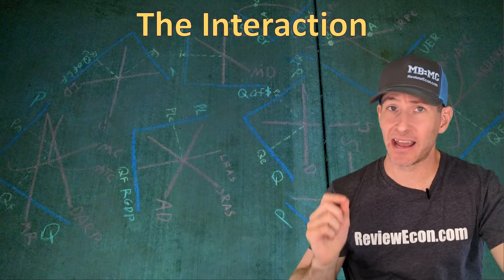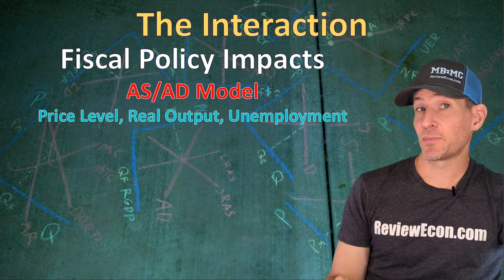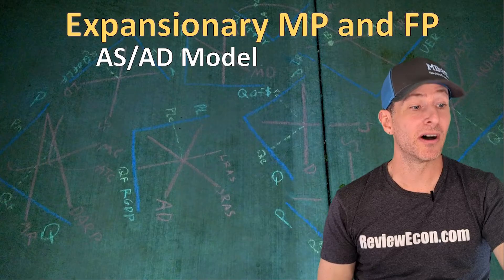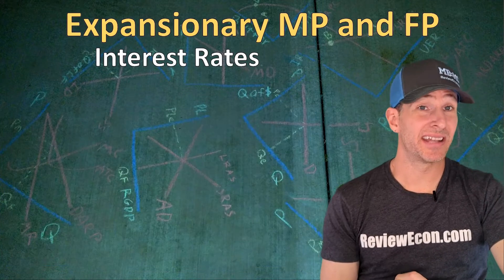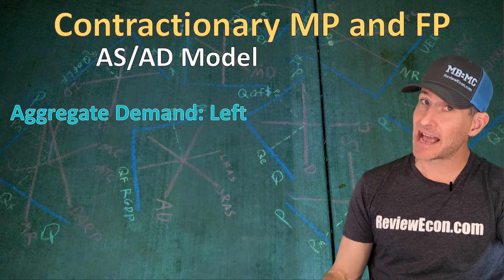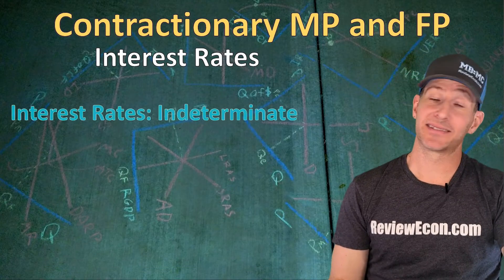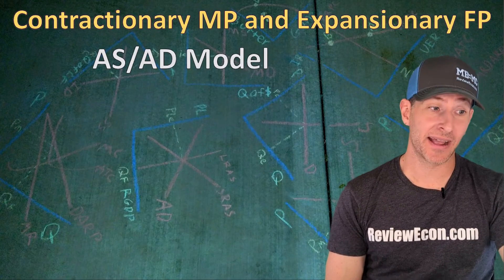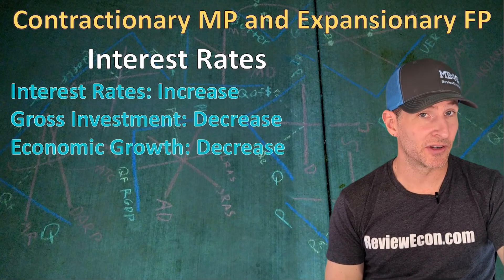Macro 5.1 Interaction of Monetary and Fiscal Policy - 2025 Update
This video covers topic 5.1 of the AP Macroeconomics Course Exam Description (CED).  This video is all about the interaction between Monetary and Fiscal Policy. It goes over how they can work together or in oposition regarding the AS/AD Model, the Price Level, Real GDP, Unemployment, Interest Rates, Gross Investment, and Economic Growth.